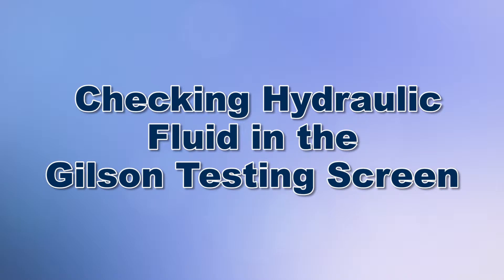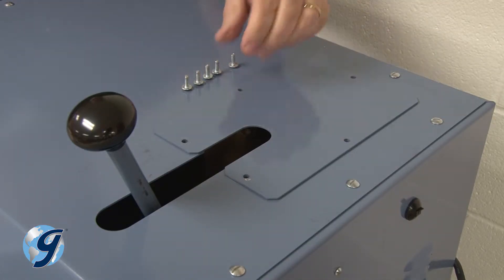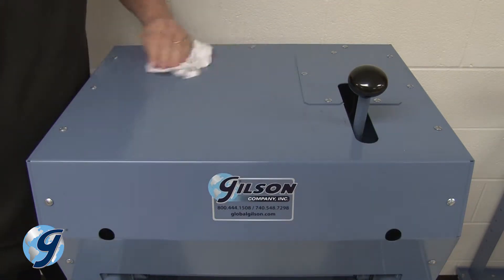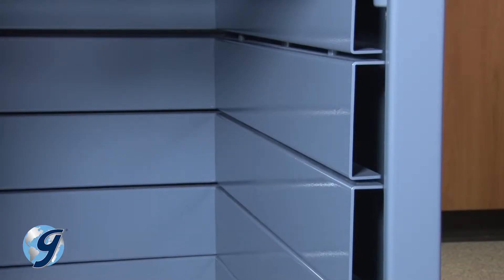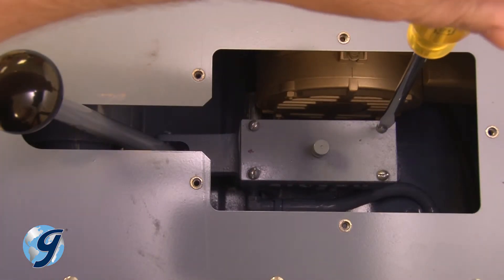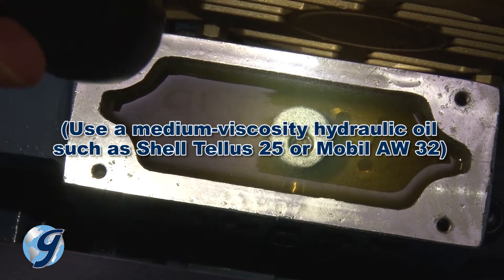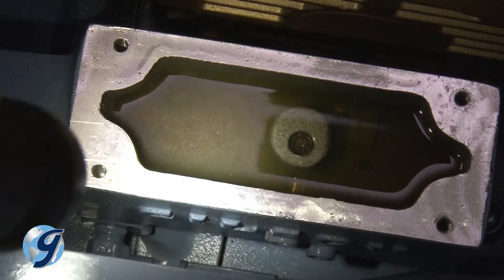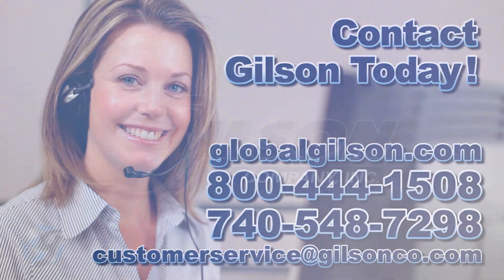Checking the Hydraulic Oil in a Gilson Testing Screen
To determine the level and quality of the hydraulic oil you first unplug or otherwise disconnect the Testing Screen from its power source, and lock out the connection.

Release the pressure in the system by pulling the pump handle all the way toward the front of the machine.

Remove the five screws that secure the external pump cover to the top, and lift the cover off.

Observe the position of the internal pump cover, its vent is slightly closer to the front (handle) end of the pump than to the back.

Remove the internal pump cover and set it aside carefully so that you will know how to reinstall it later.

The reservoir should be filled to a 1/4in from the top, and the oil should appear clean.

If oil is clean but low, fill tank to correct level and reassemble.

If oil appears dirty, first replace the internal pump cover. Then drain and refill the system, following the steps in Section 5.5.2 beginning with the letter C in the Testing Screen Operating Manual.

Return the pump cover assembly and then the external pump cover.